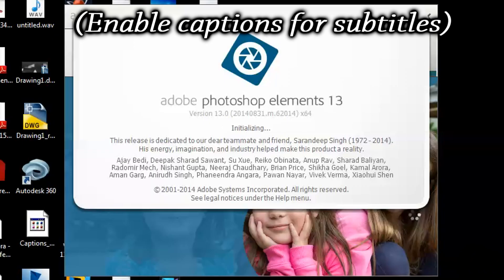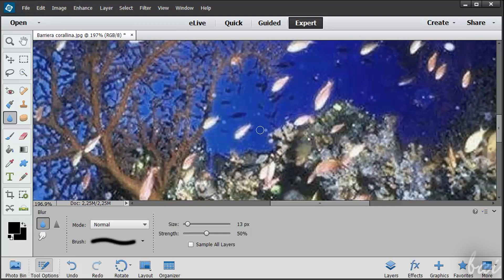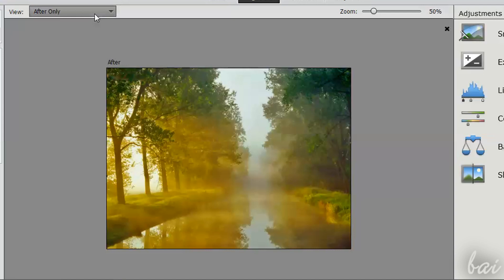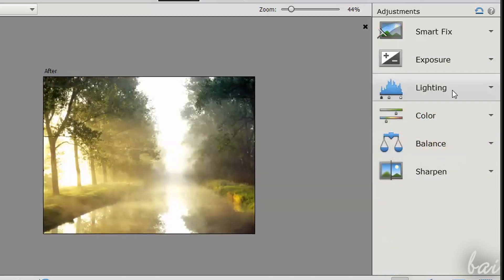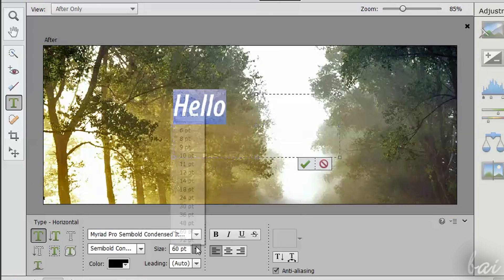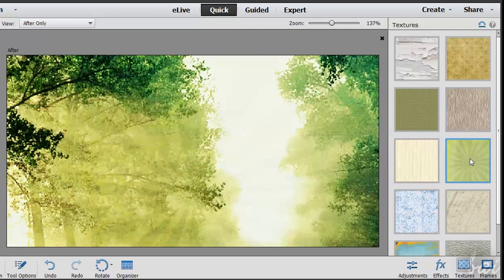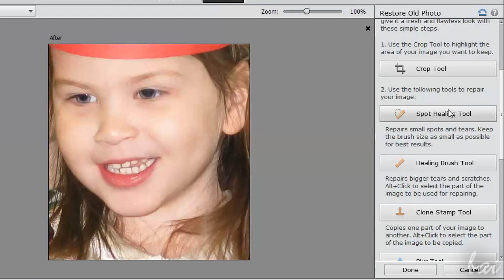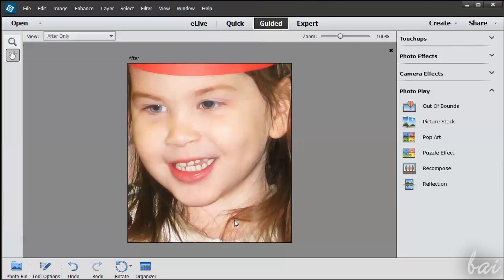Photoshop Elements 13 - Tutorial for Beginners [COMPLETE]*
[VOICE + TEXT] Get into a new Way of Learning Adobe Photoshop Elements 13. PSE 13 tutorial for beginners, getting started, basics.